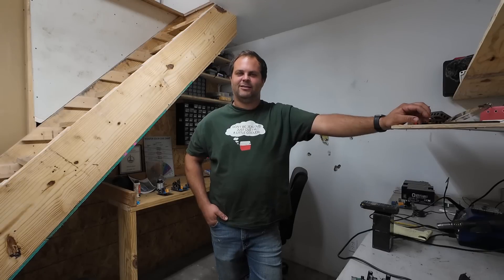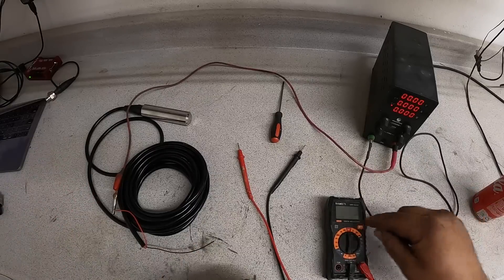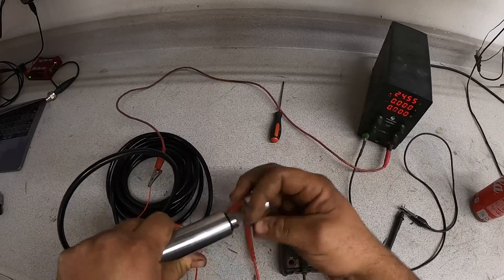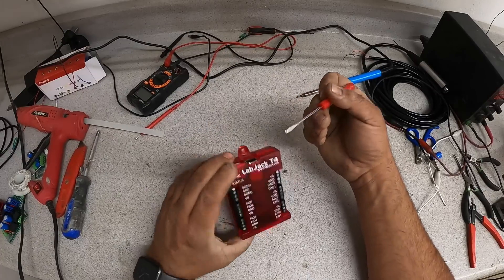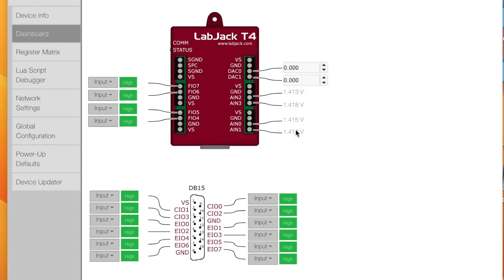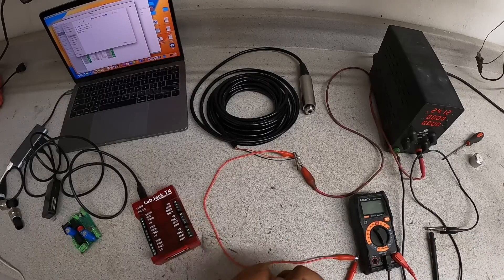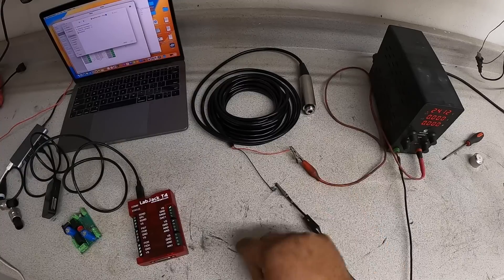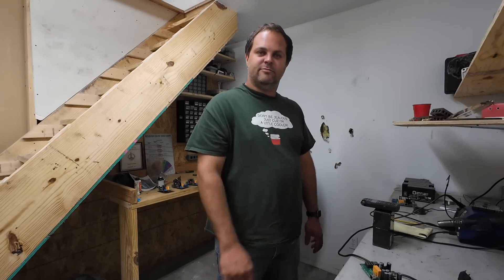TZL Scada Part 2 Sensors